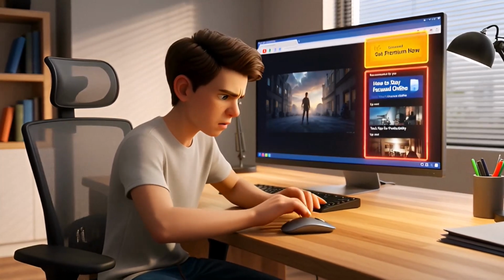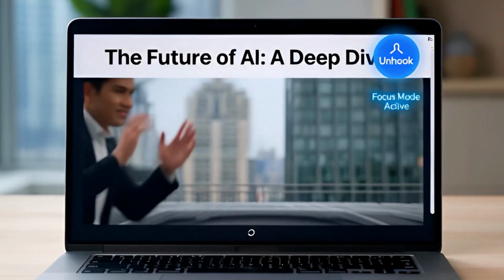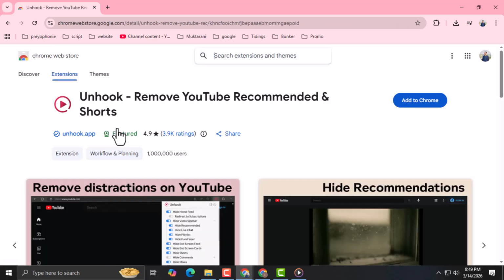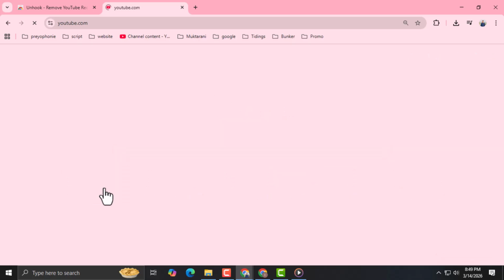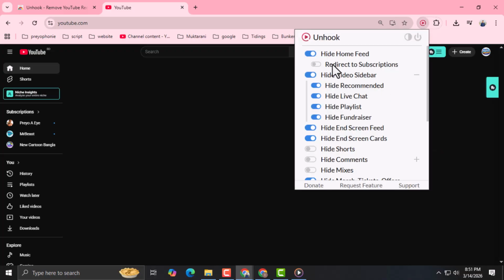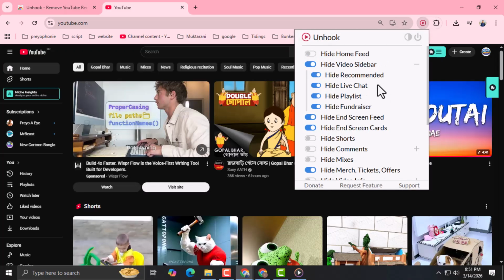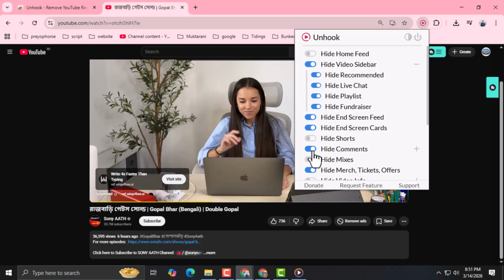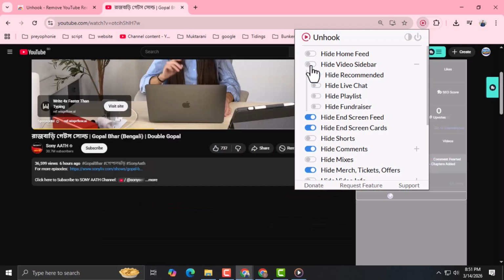How to Use YouTube WITHOUT Distractions (Unhook Extension Guide)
Are you tired of falling down the YouTube rabbit hole every time you try to learn something new? In this Preyo Promo productivity guide, I’m showing you the "Un-hook" method to completely strip away distractions like home feeds, recommended sidebars, and comments. We’ll walk through the setup of the Unhook extension so you can reclaim your focus and use YouTube as a tool, not a time-sink. Whether you’re a student or a professional, this minimalist browser tweak is a total game-changer for your workflow. Watch now and take back control of your attention!

0:00 Stop the YouTube distraction loop!
0:15 Step 1: Installing & Pinning the Unhook Extension
0:32 Step 2: Cleaning your YouTube Home Feed
0:48 Step 3: Removing Comments for better focus
1:00 📢 Join the Preyo Promo community!
1:12 Step 4: Hiding the Video Sidebar (The ultimate hack)
1:25 Final Results: Your new minimalist YouTube
1:30 Subscribe for more powerful tech guides!